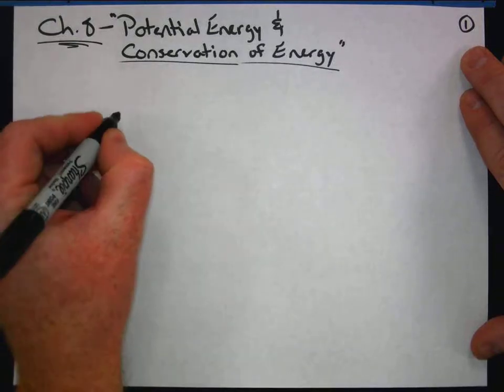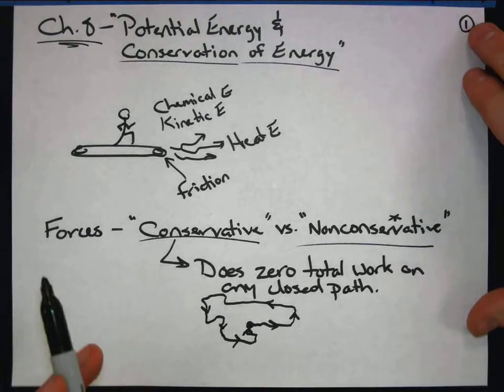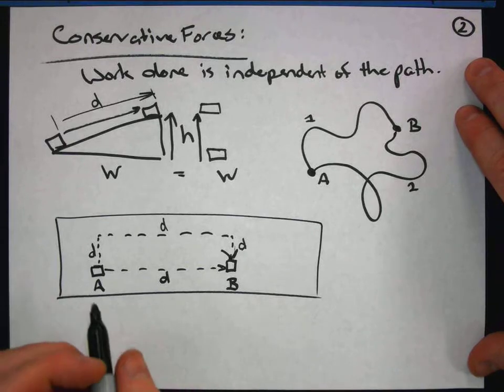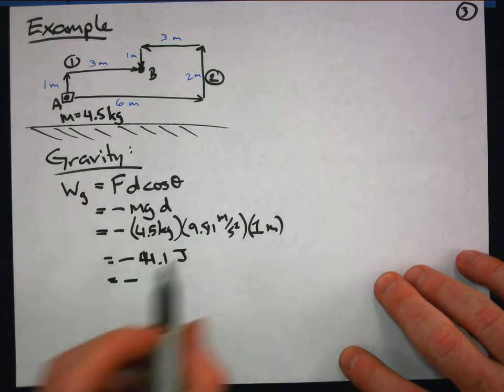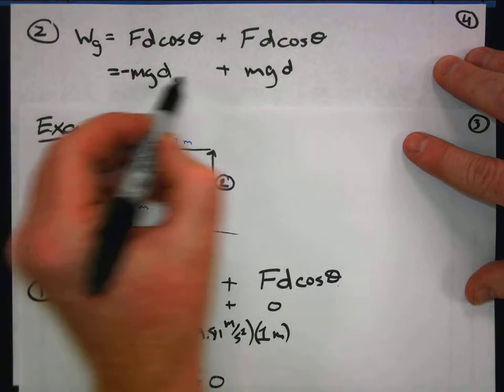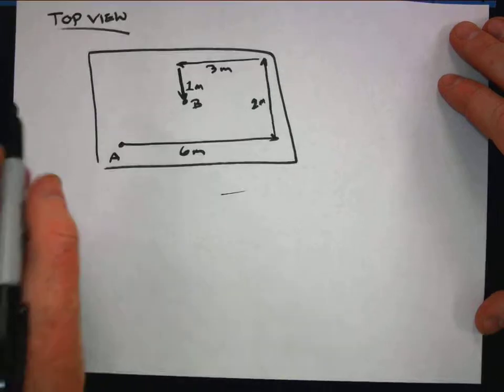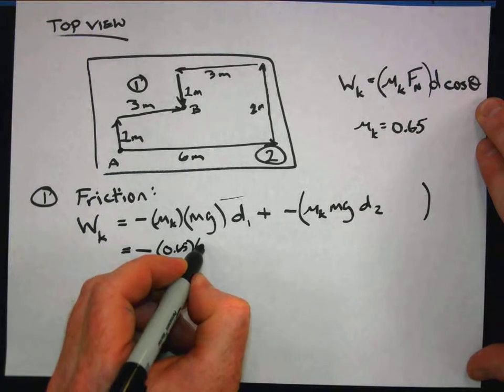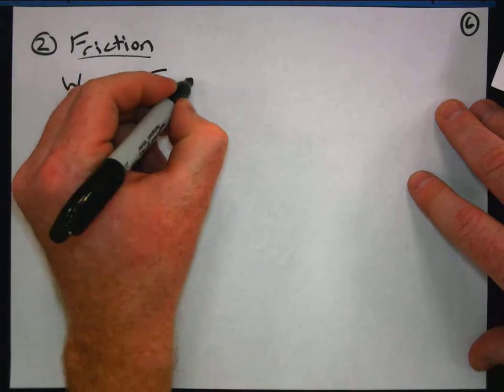AP Physics 8-1 Potential Energy and Conservation of Energy